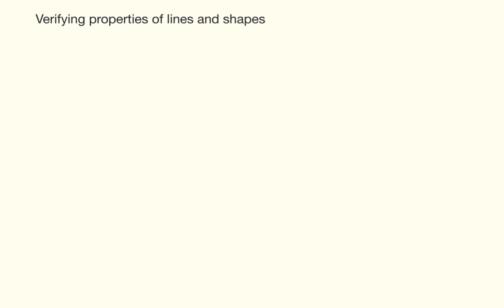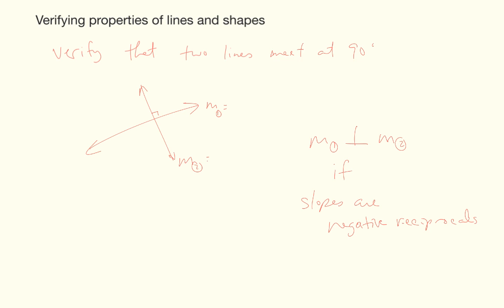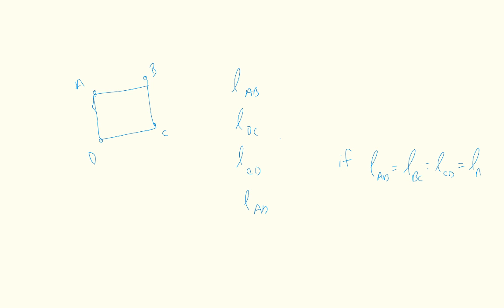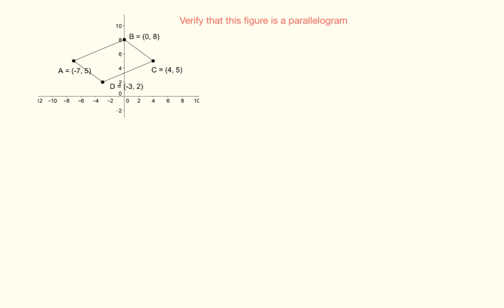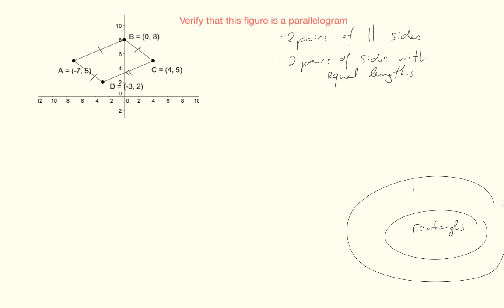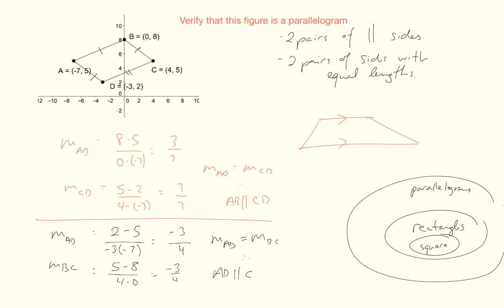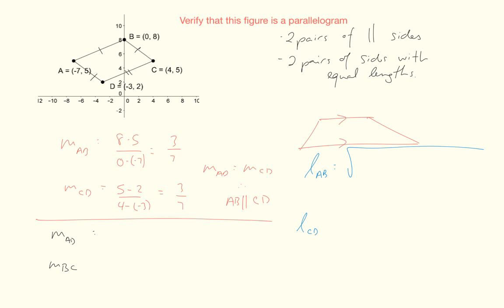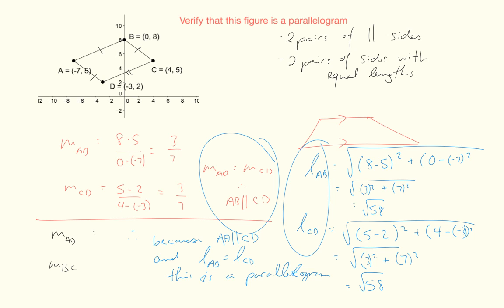Verifying properties of Shapes and Lines